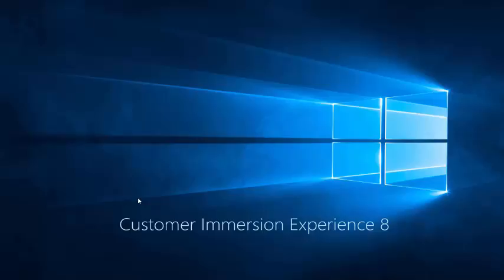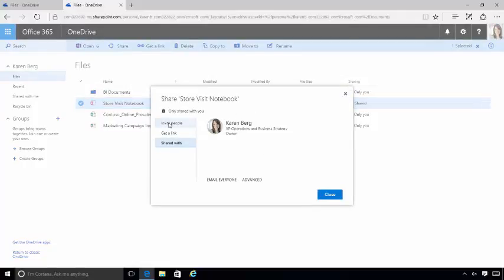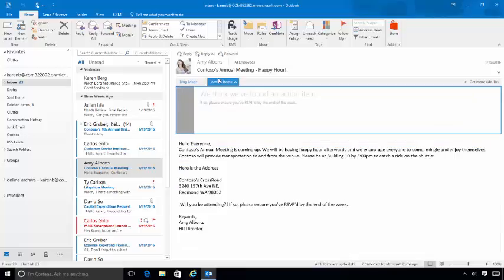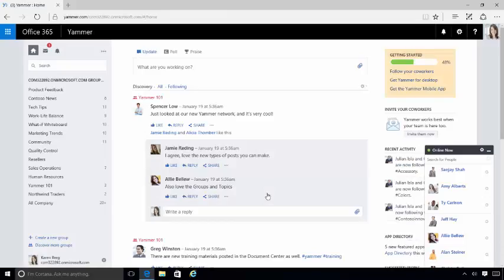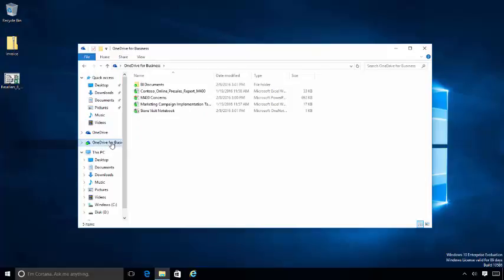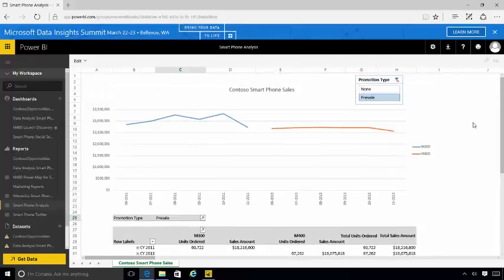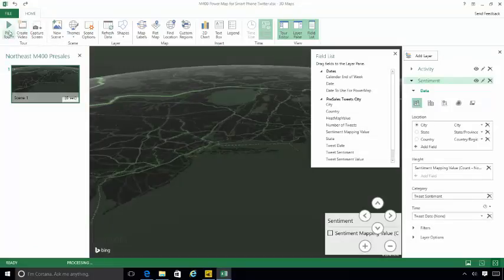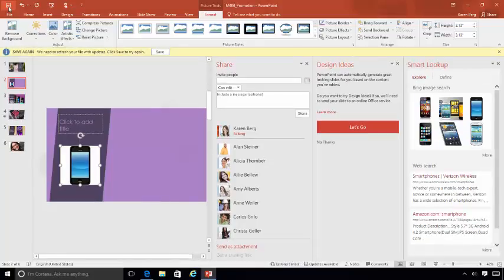A day with Office 365 - Demo [english]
A usual day of an Office 365 user. Lets see how she collaborate with her colleague using Microsoft Office 365.